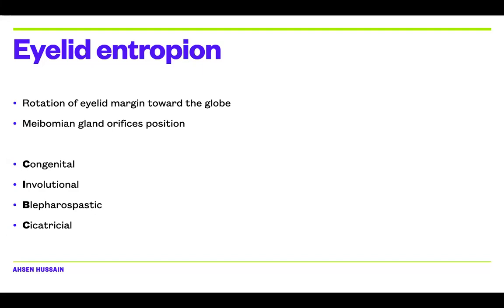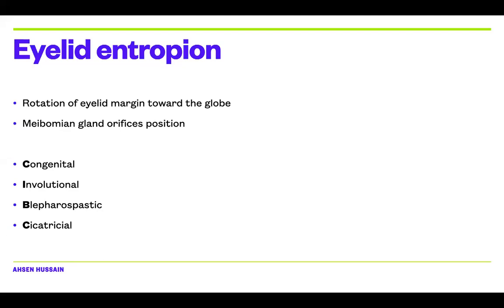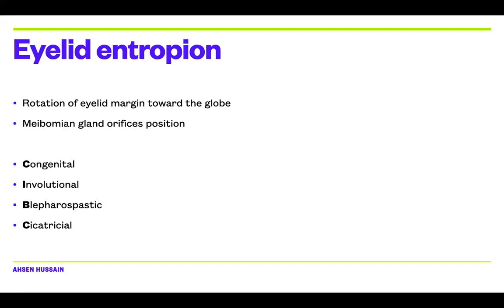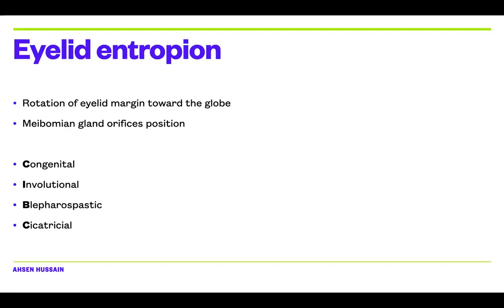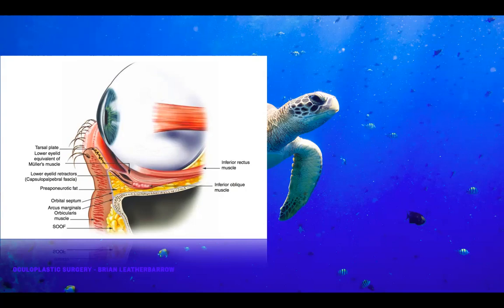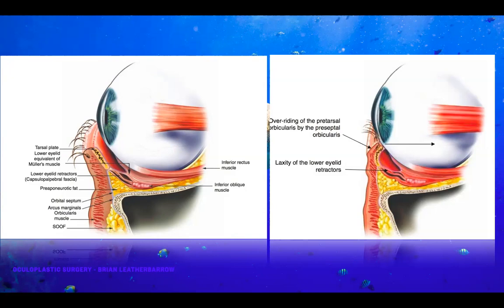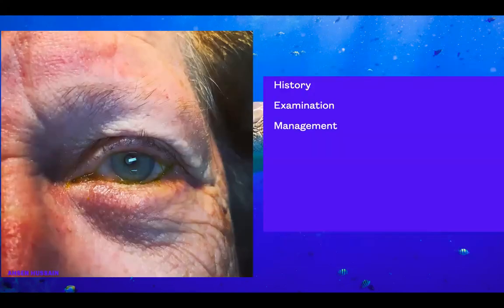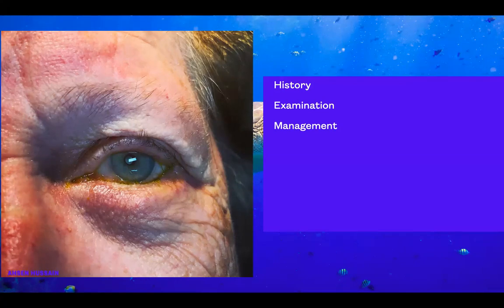Lower eyelid entropion